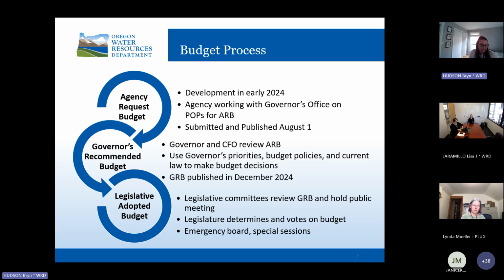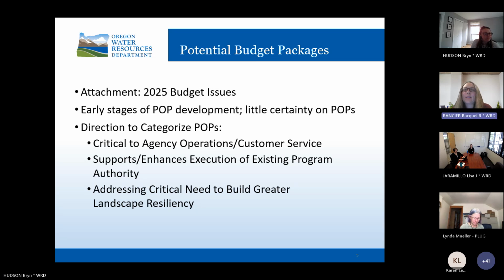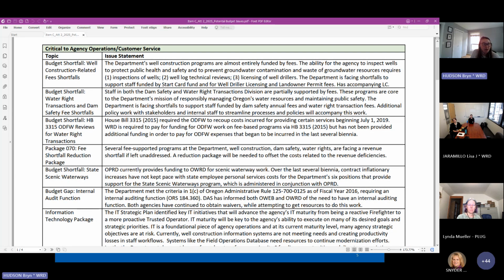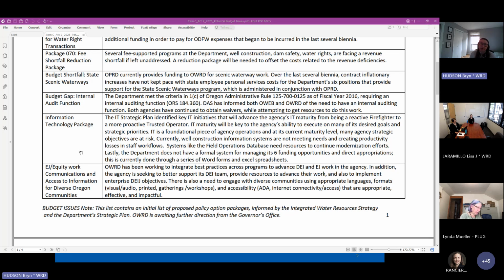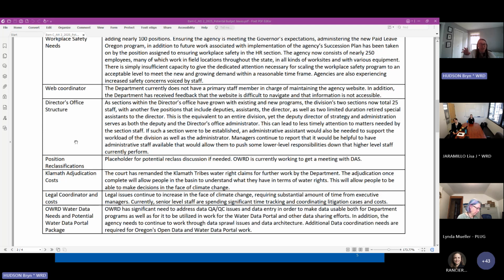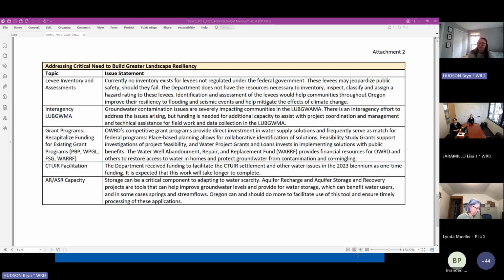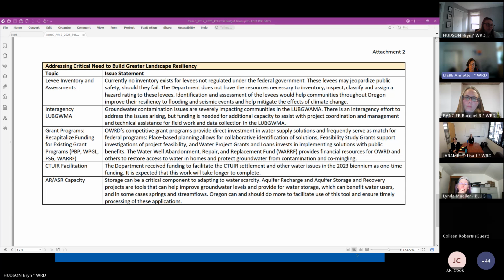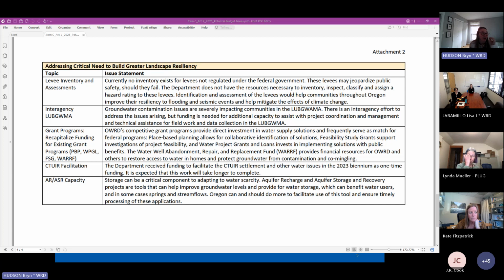2025-27 Budget and Legislative Discussion Meeting - April 9, 2024